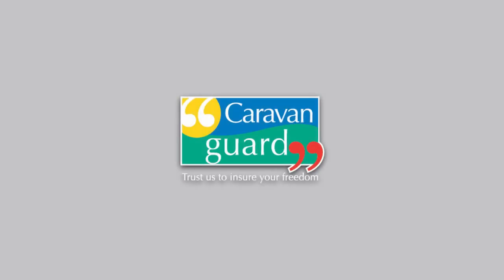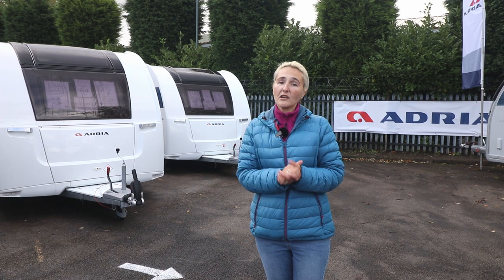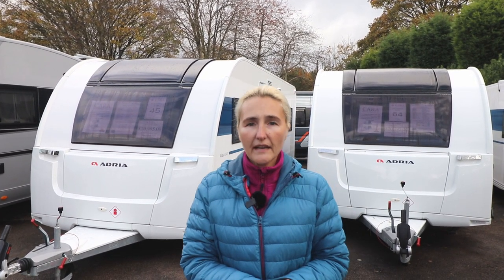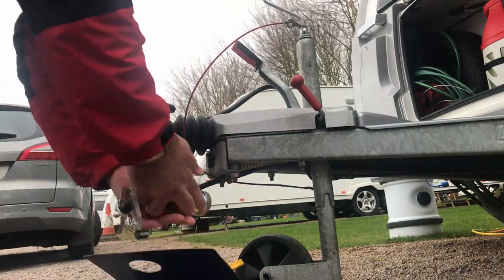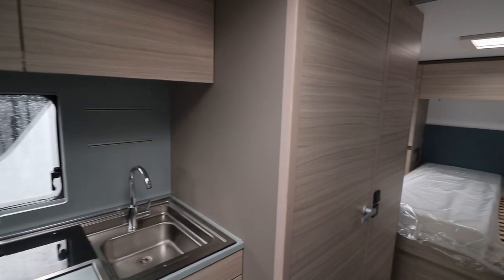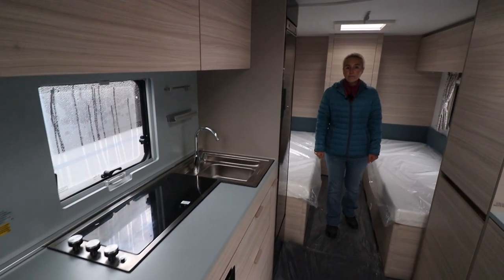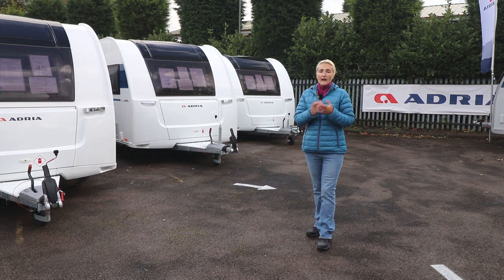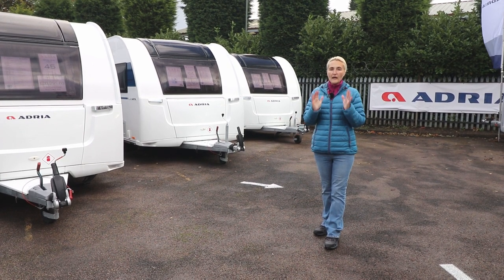Buying a New Caravan: 5 Top Tips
Are you looking at buying a new caravan from a dealership? Do you need some advice around what to consider and what to think about?
In this vlog we use our own experience to give you an overview of the costs and considerations when buying a new Caravan.
Having owned a Caravan from April 2018, we toured and towed 15,000 miles around the UK and Europe. Purchasing a leisure vehicle is a huge financial commitment and this vlog may provide some information you need to make a decision.

You can visit their website through this link to obtain a quote for insurance. Their Motorhome insurance includes UK Roadside Assistance, with no length or weight restrictions. Caravan Guard receive 5 star Trustpilot reviews.

Thank you to Cara Motorhomes and Caravans in Stoke-On-Trent, who enabled us to film this review in October 2020. They are a dealership for Adria, Dethleffs and Sunlight.

We will be providing advice around buying a new Motorhome and buying a new Caravan.